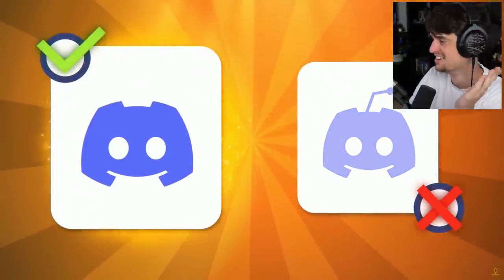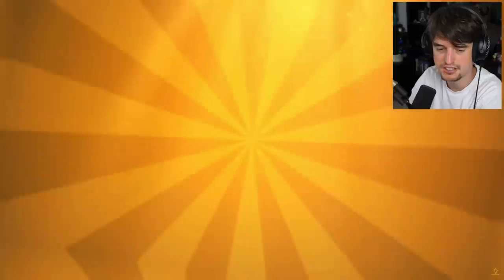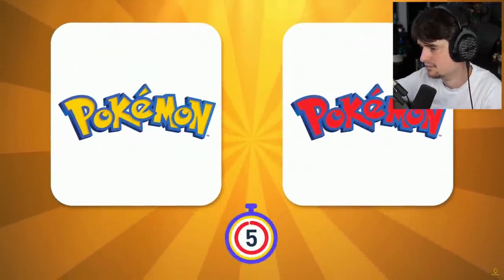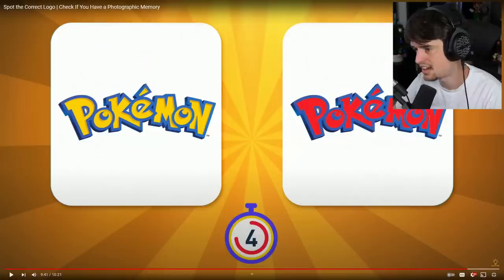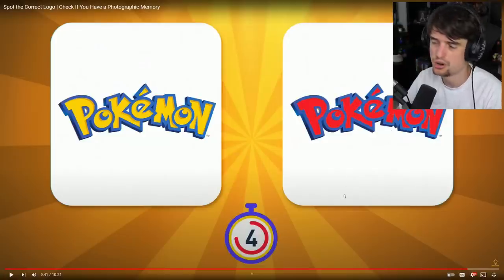Raad het juiste logo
Dit is een video van GameMeneer. Mijn naam is Don en ik maak onder andere entertainment & gaming video's.
Bijna dagelijks kan je video's van mij verwachten in zoetsappige 1080 HD kwaliteit.

Wettelijk gelul:
Dit kanaal staat onder toezicht van het Commissariaat voor de Media.